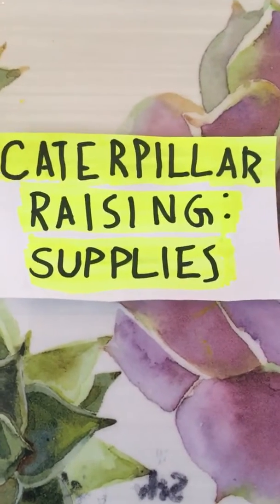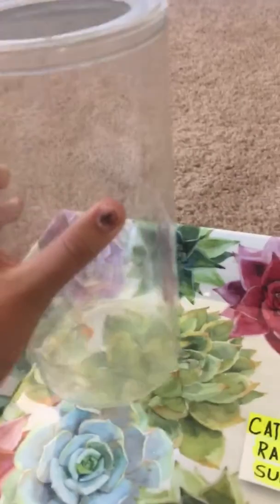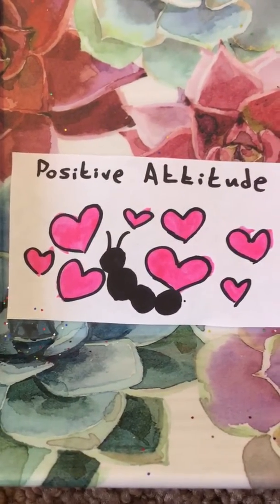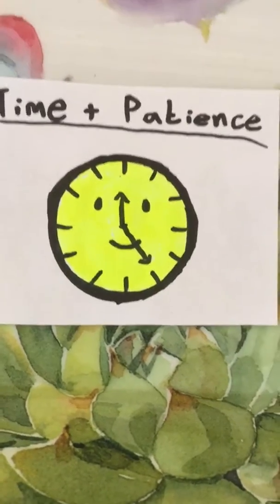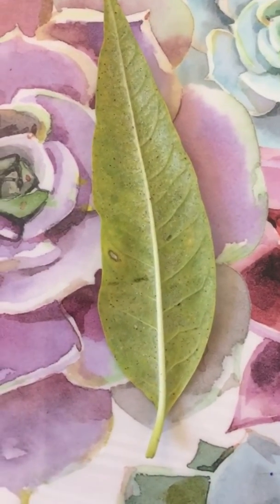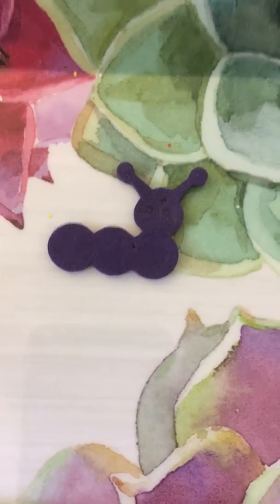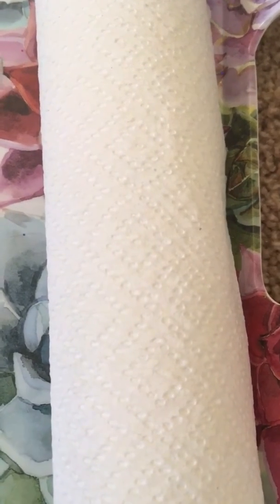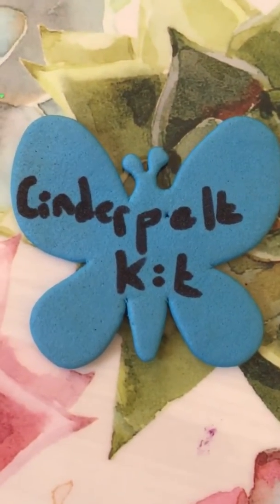(Part 1/6) Caterpillar Raising: Supplies!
The first video in my series of raising caterpillars. The next video should be out by the end of the month, but it’ll depend on when I’m able to purchase them. Thanks, and have a nice day!